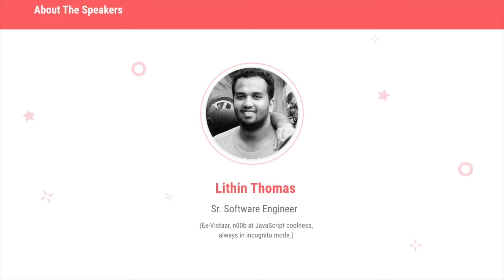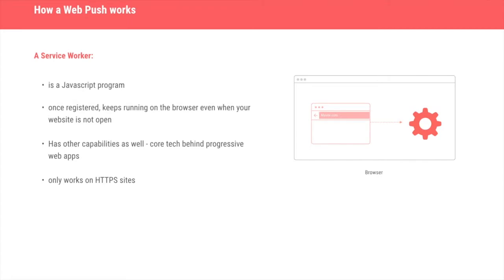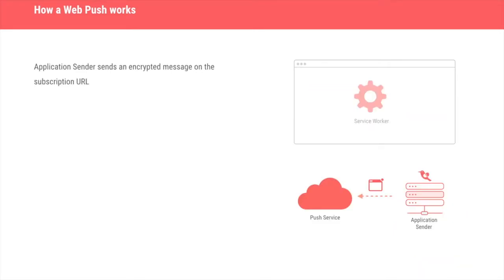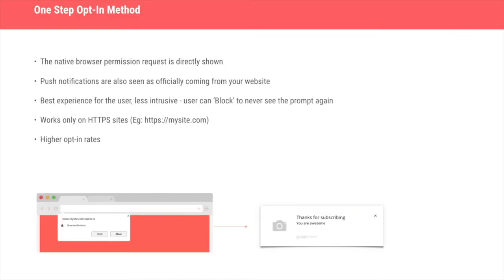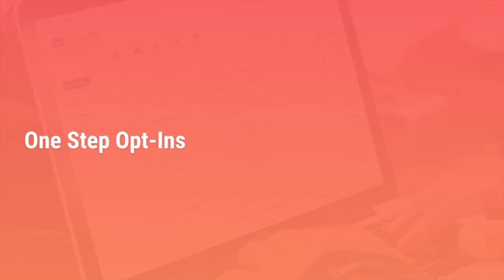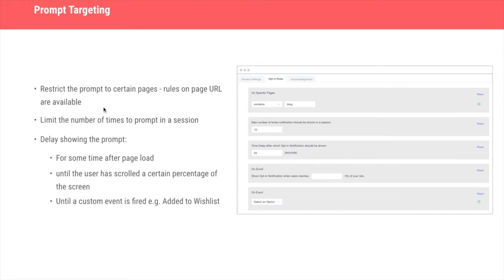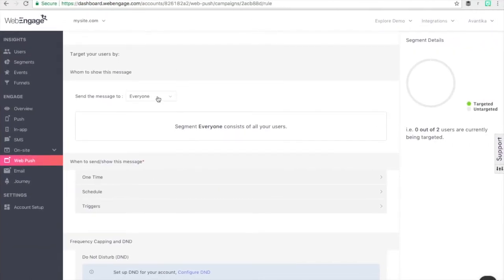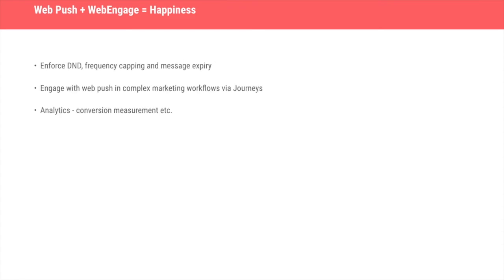[Webinar] Setting Up Web Push Notifications With WebEngage (Part 2/3)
Want to know how to set up web push service with WebEngage without breaking a sweat? This webinar is your step-by-step guide to sending personalised and targeted web push messages that guarantee better conversion.

About WebEngage
WebEngage is a full-stack marketing automation and customer data platform for consumer businesses. We enable multi-channel user engagement across the users' lifecycle through Web Messages (notification, survey, and feedback), In-App Messages, Push Notifications, Emails,  Text Messages, Facebook and WhatsApp.

Going steady on the mission to humanize all of the world's websites and mobile apps, we are assisting thousands of customers in 50+ countries. From enterprises like eBay, Lynda, Sendgrid, Snapdeal, MakeMyTrip, Avaya, Souq, etc. to thousands of startups worldwide, we are helping them ‘Engage, Retain and Grow’.